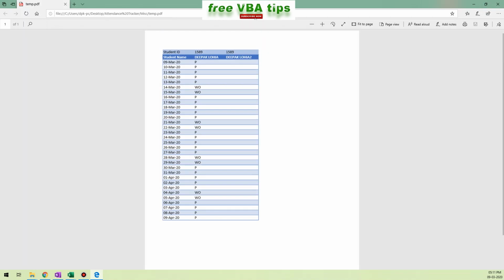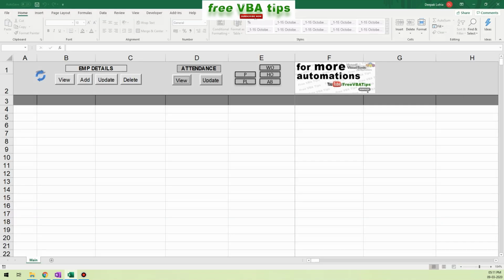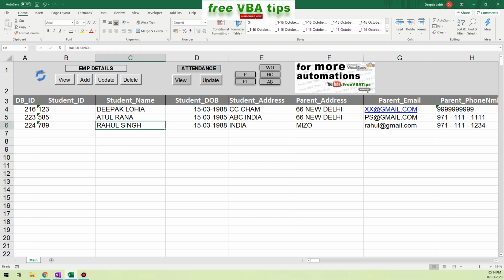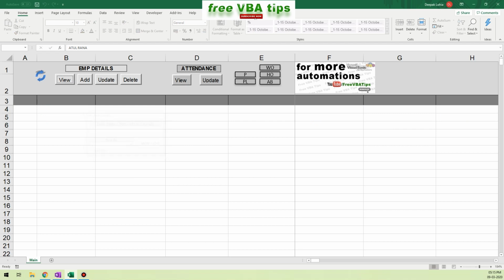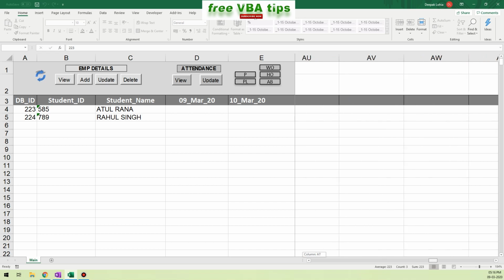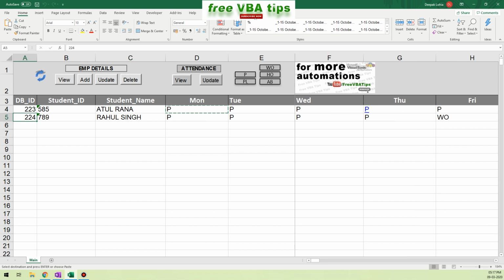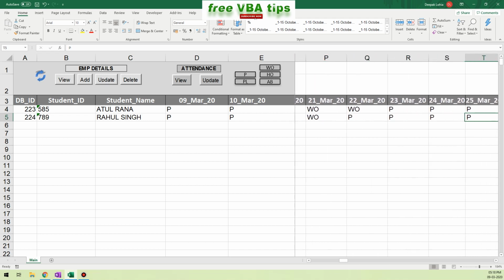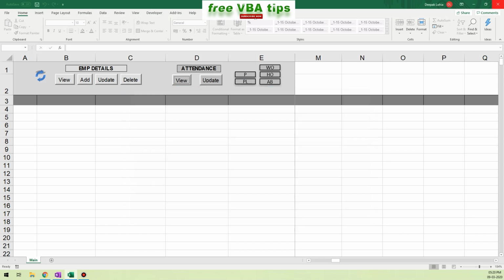excel attendance tracker - Free Download - vbatip#63 Update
PROCEDURE -
1.extract all files to any location of your choice (do not directly open zip files).
2. open the excel file and start using .

Note :
-do not rename any database file.
-enable macros for all.

vba attendance tracker ,
excel attendance automation,
excel free automation,